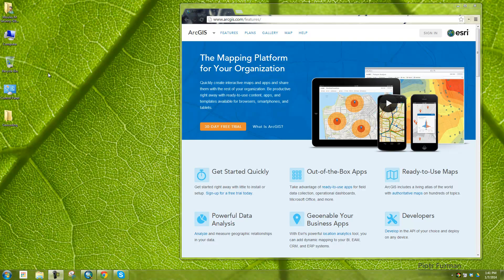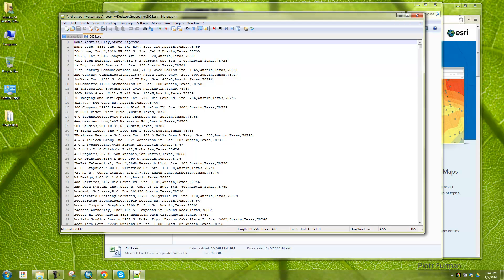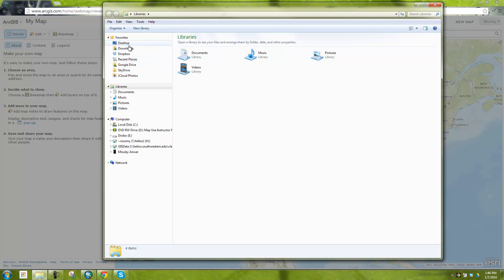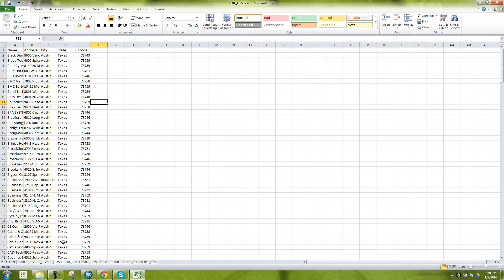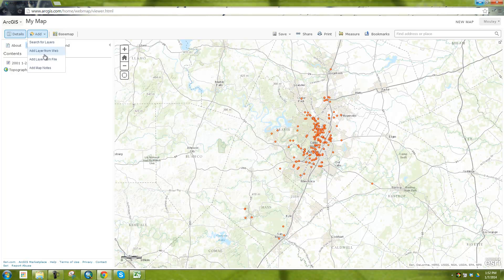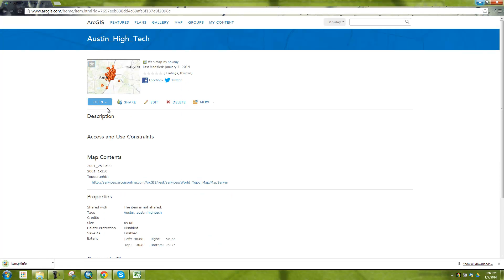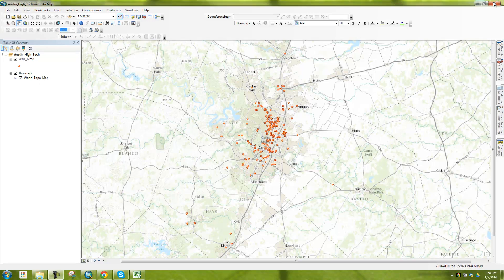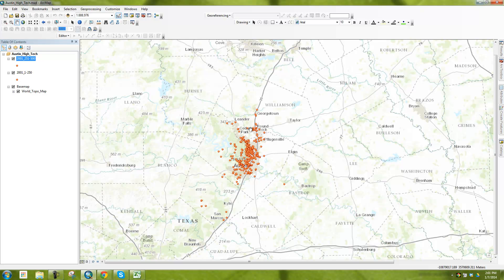Geocoding Addresses with ArcGIS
This video I walk through how to geocode addresses from an Excel Spreadsheet (xlsx) to a shapefile (shp).  To start the xlsx was converted to CSV, they are broken up to 250 recorded files.  Then they are uploaded to ArcGIS.com, which geocodes them.  Afterwards the map is opened up in ArcGIS Desktop 10.  Then finally the file can be exported to a shapefile.